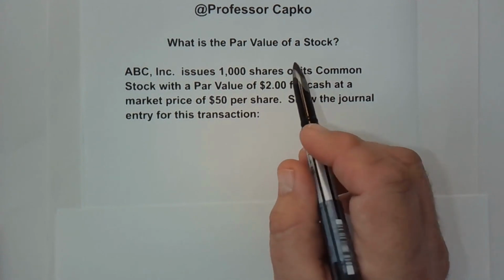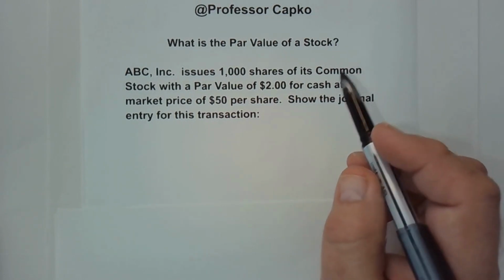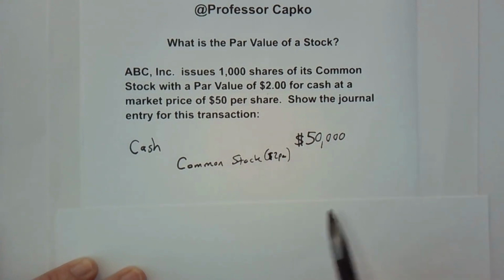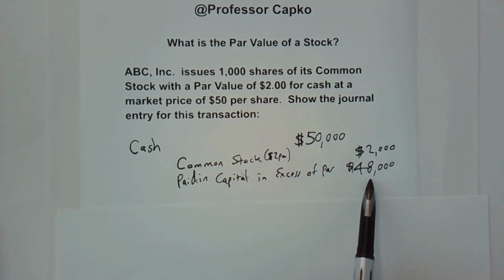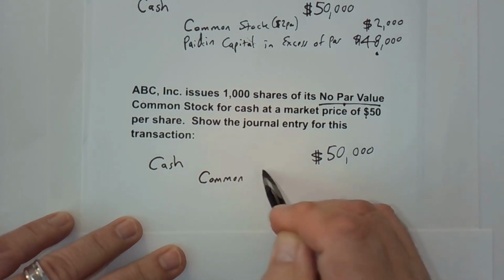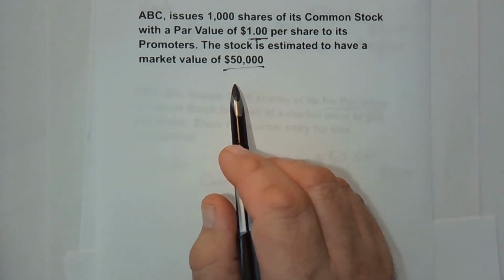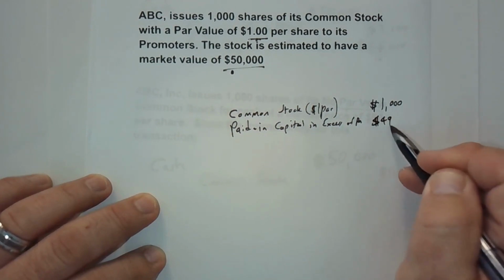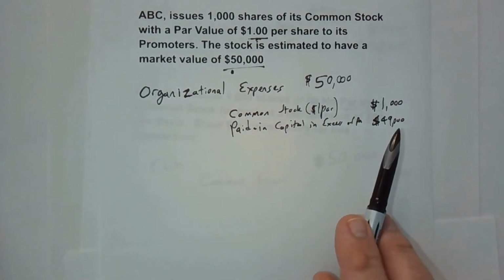What is the Par Value of a Stock?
I explain what Par Value is and how to Account for it. I show three different scenarios for issuing stock.